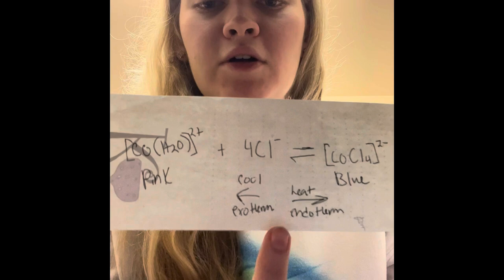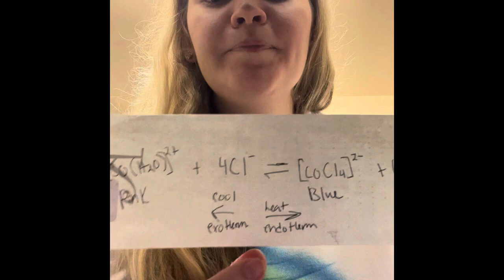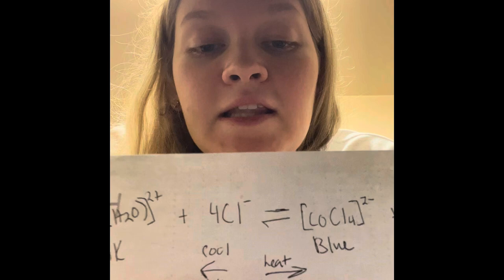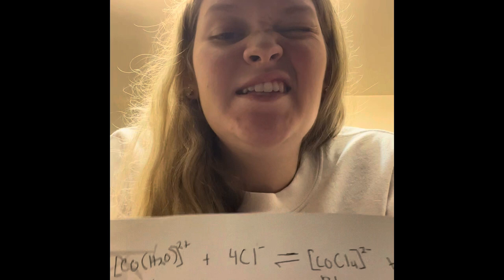Le Chatelier’s Principle Video